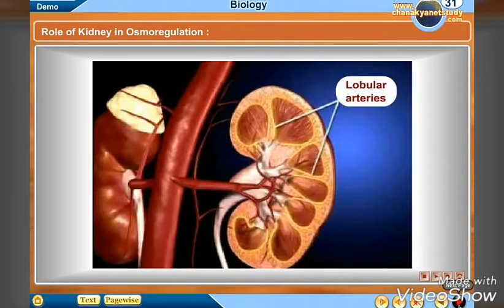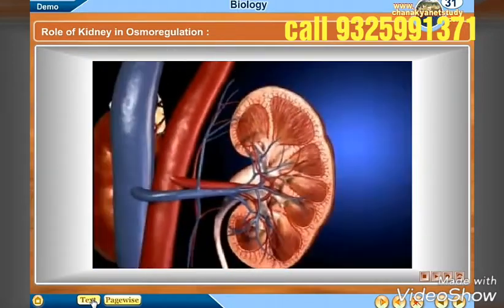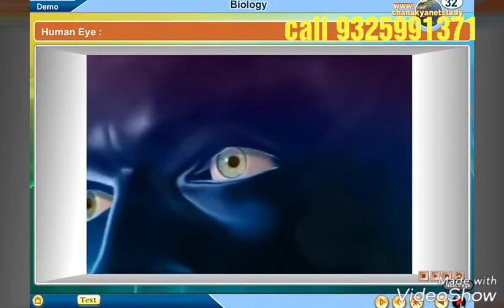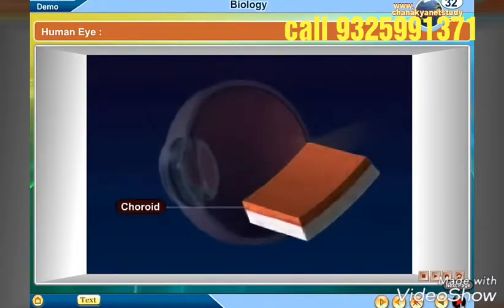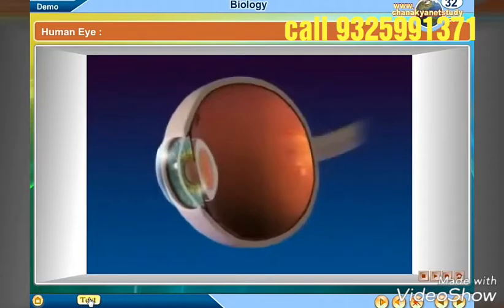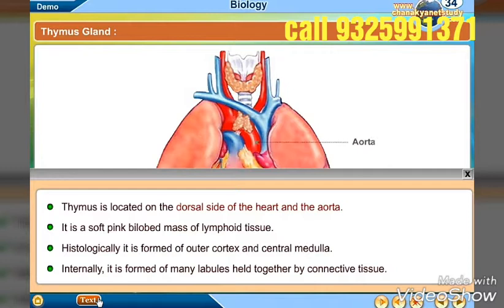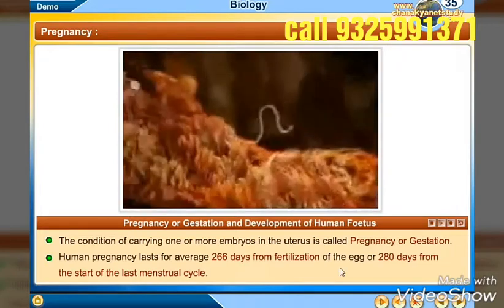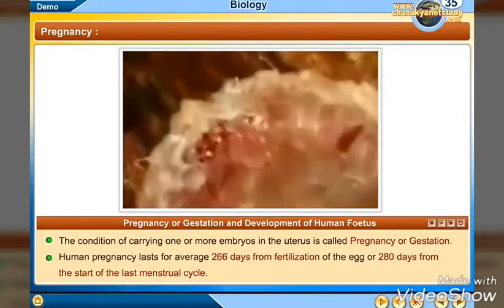Chanakya E-learning software HD biology demo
Chanakya E-learning software
🖥आता चाणक्य ई-लर्निंग सॉफ्टवेअर घरोघरी🖥
ई.१ ली ते १२ वि साठी
(CBSE/महाराष्ट्र बोर्ड)

पालक हो!
आपली मुले कॉम्प्युटर वर गेम तसेच चित्रपट पाहण्यात वेळ वाया घालवताय,तर मग त्यांना त्यांचा अभ्यासक्रम कॉम्प्युटर वर द्या
आजच संपर्क करा :- प्रवीण जाधव 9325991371

💻ENGLISH/SEMI MEDIUM💻

@@7th EM @@

🖥MARATHI MEDIUM🖥

🧫CBSE BOARD SYLLABUS🧫

SCIENCE: